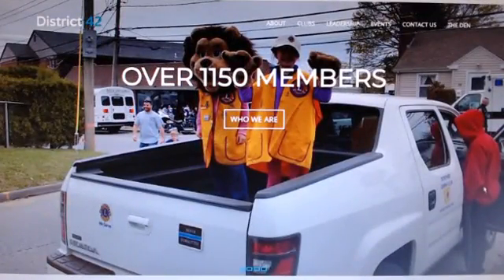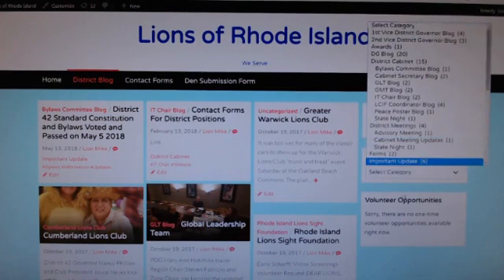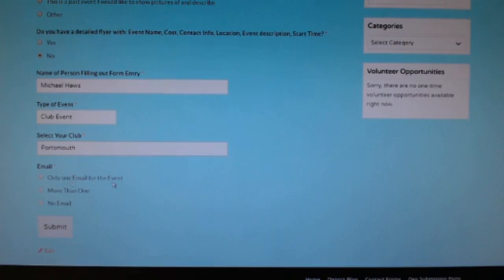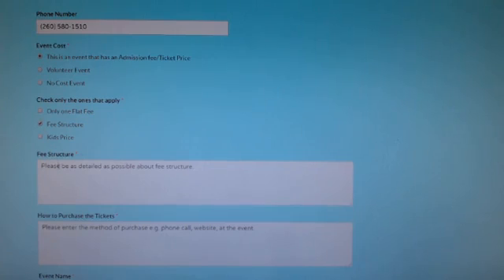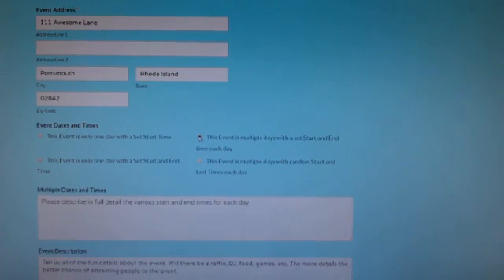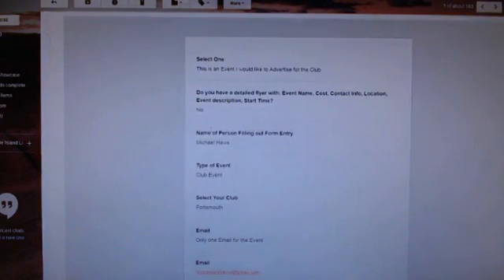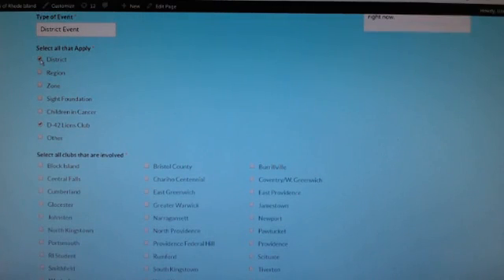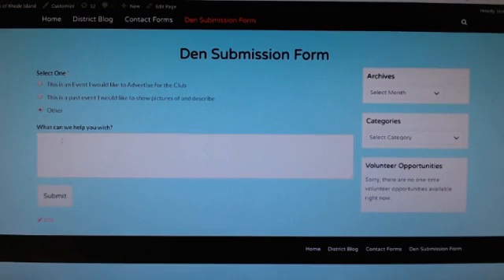Den Submission Form Tutorial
Den Submission Form will help Club members stream line information to the Den editors. This video will show the various options available to Lions in D-42.